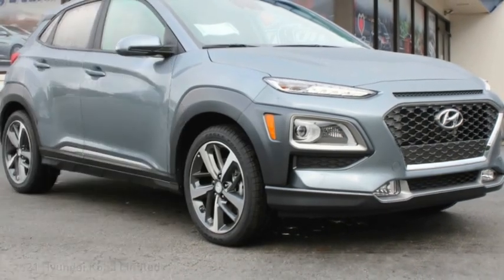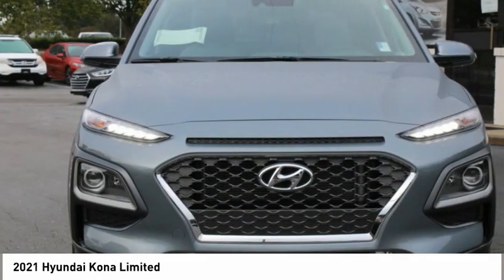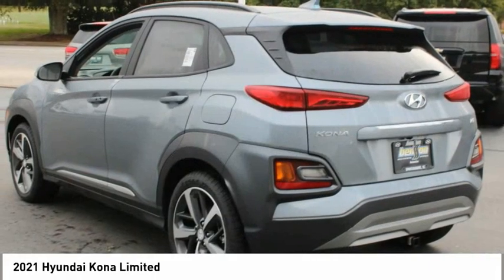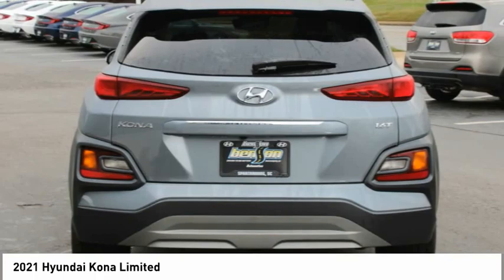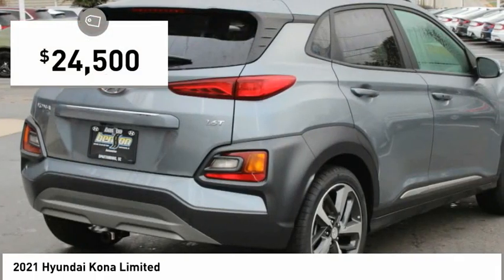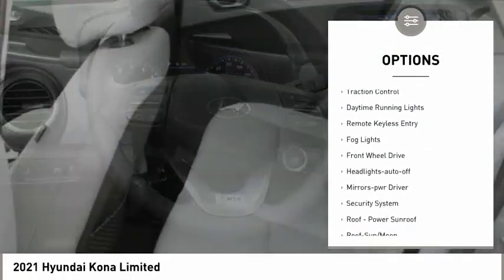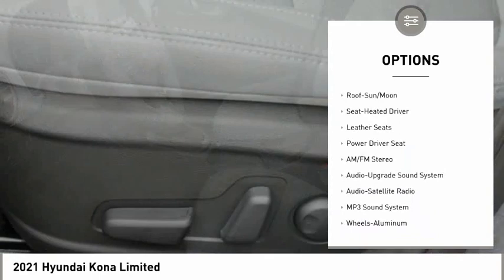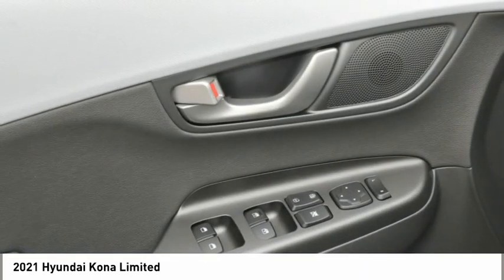2021 Hyundai Kona Spartanburg SC H21126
2021 Hyundai Kona Limited

Benson Hyundai
2550 Reidville Road

$2,500 below Invoice! Priced below KBB Fair Purchase Price! Silver 2021 Hyundai Kona Limited FWD 7-Speed Automatic I4 28/32 City/Highway MPGbrbr28/32 City/Highway MPG